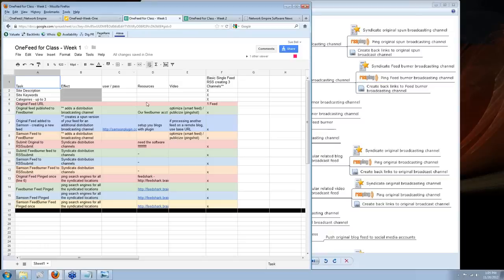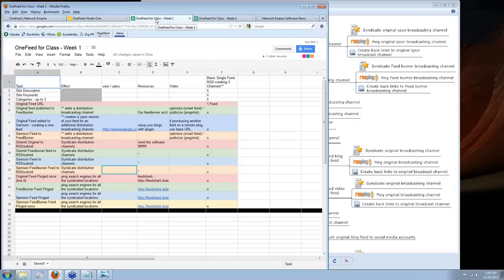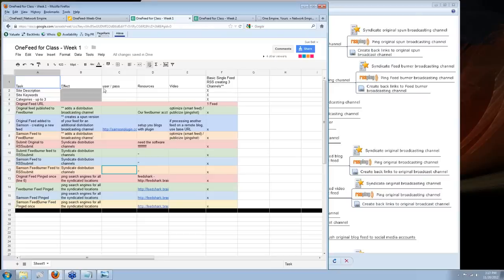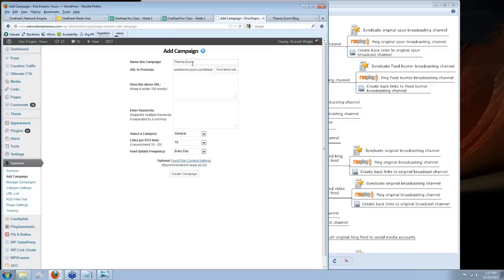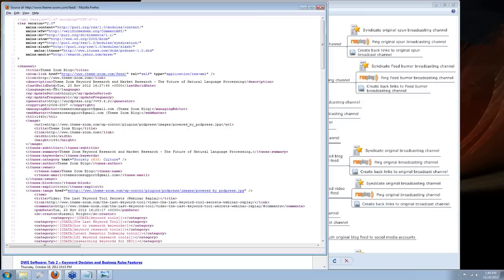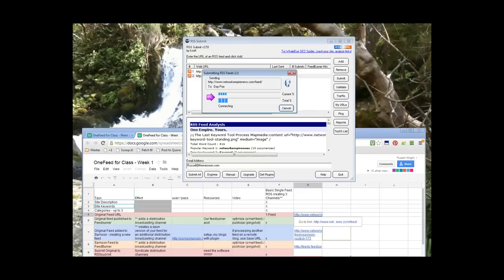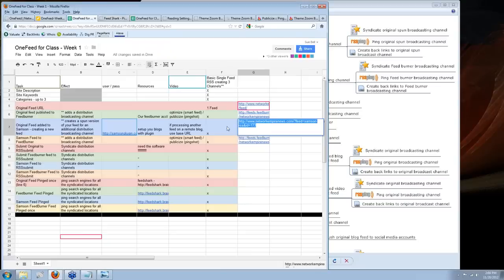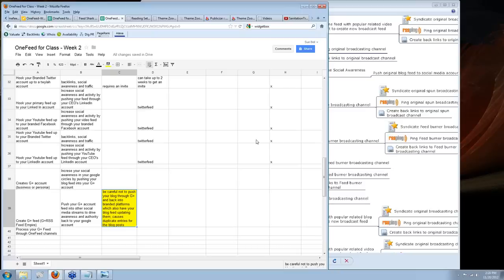(Nov 21, 2012 - Vintage SEO) Private SEO Webinar OneFeed to Rule Them All - Part 1